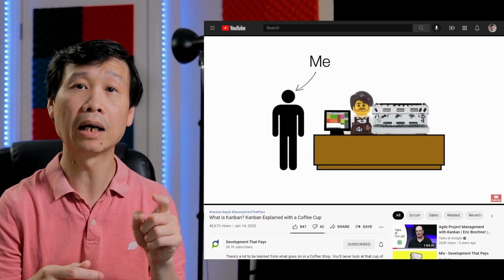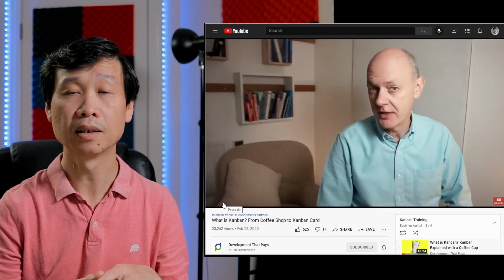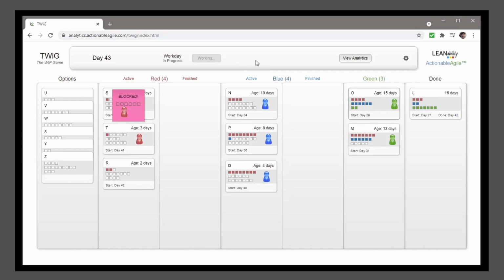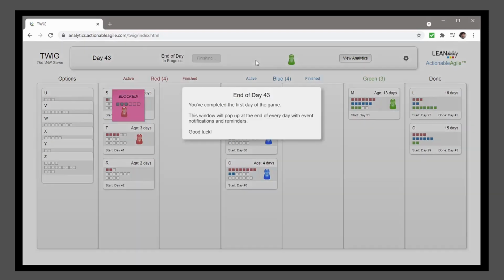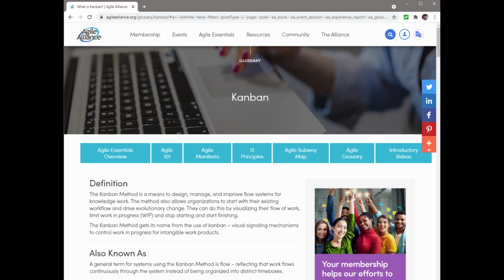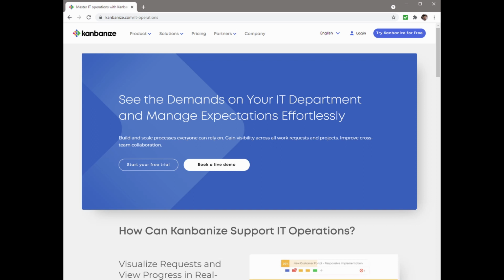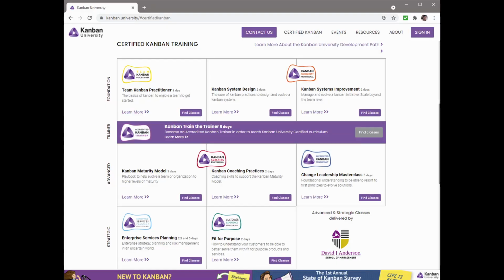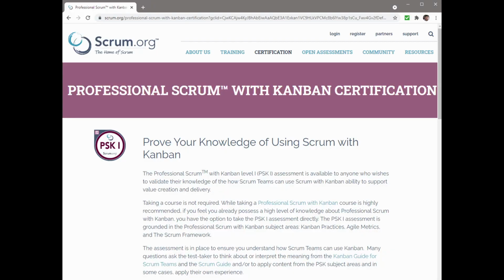Learning Kanban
Here are a couple of ways to learn Kanban. I also share the 5 basic things that I use to help individuals get some basic understanding of Kanban.

Chapter Markers

0:00 Intro
1:12 Self-pace Training
3:51 Books
4:39 Online Materials
5:48 Certification
6:29 Closing
7:10 Outro